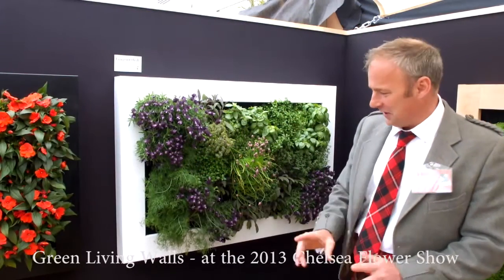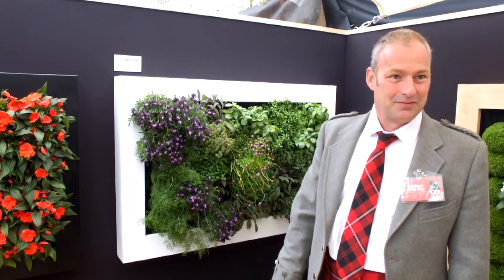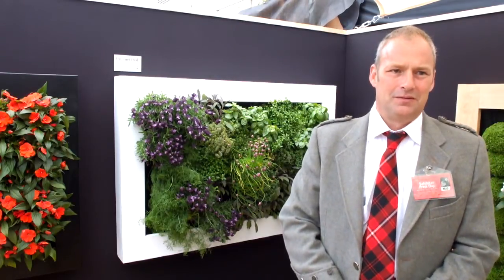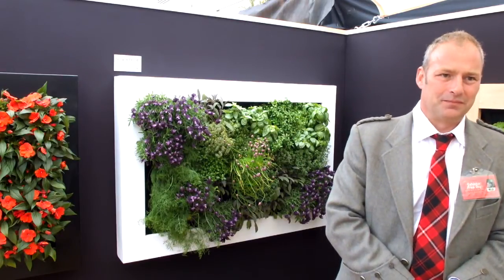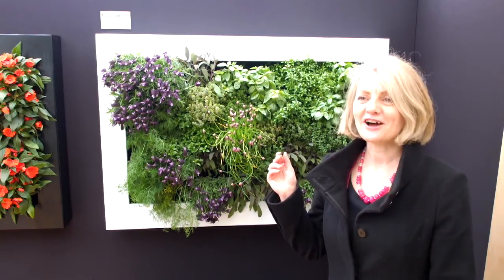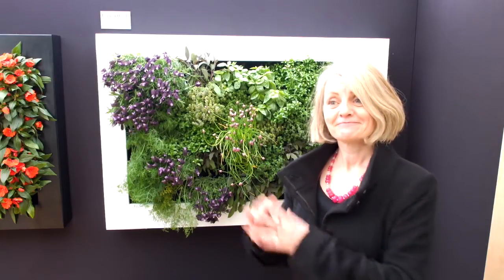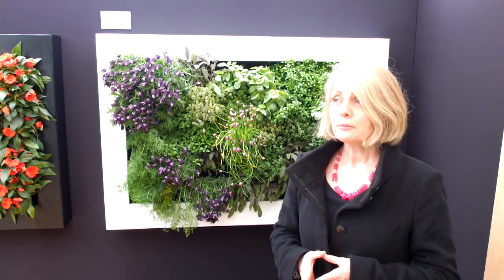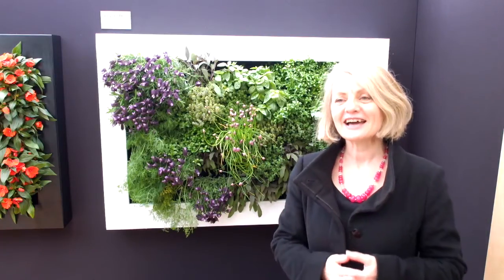Green living walls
The technology of green living Walls can be used to make 'living pictures' as well as to make glad entire buildings. These pictures are explained by Angus Cunningham, of Scotscape, and Shelley Mosco, a landscape architect doing research on living walls at the University of Greenwich.